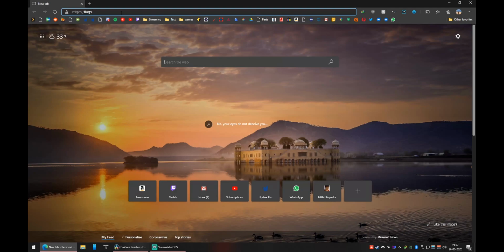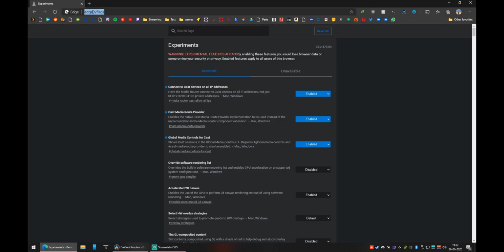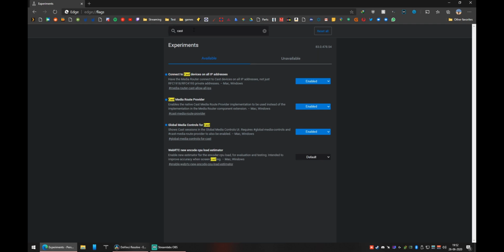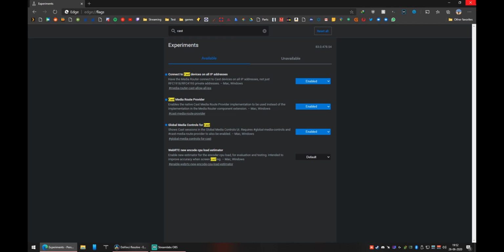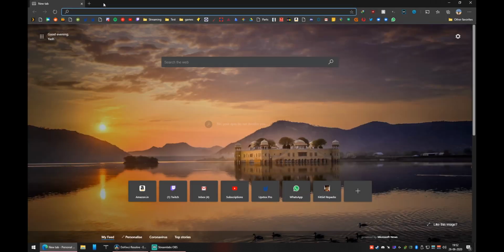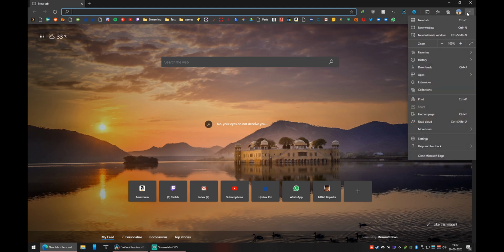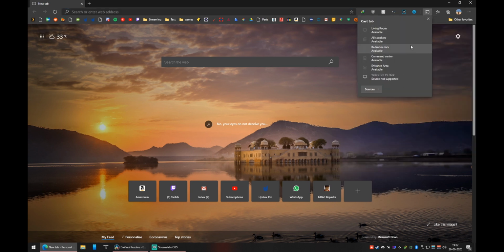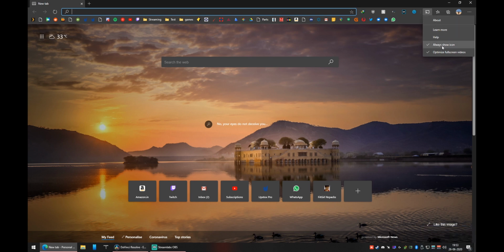How to Enable Chromecast Support on Microsoft Edge Chromium Windows 10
A quick and easy guide to enable Chromecast mirroring support on Windows 10 May 2020 update with the new Microsoft Edge Browser which is based on chromium.

edge://flags